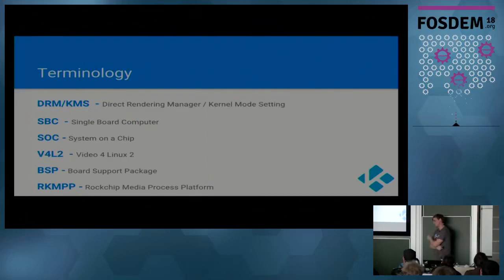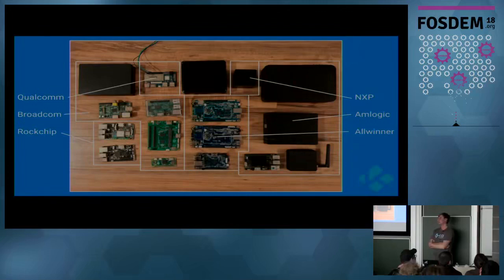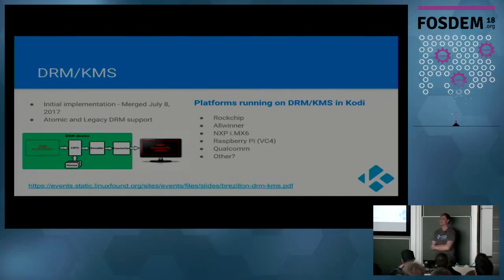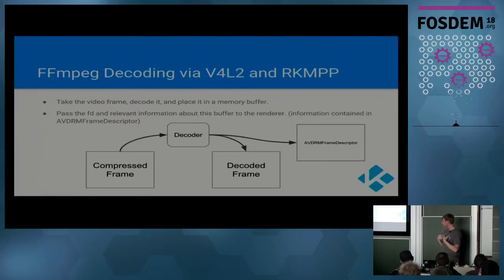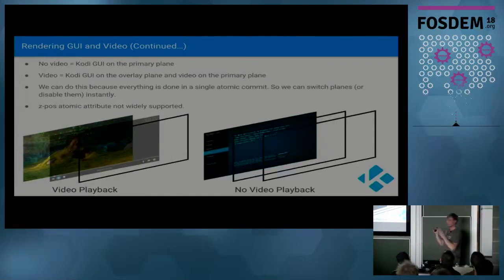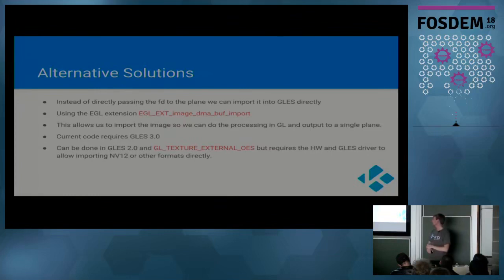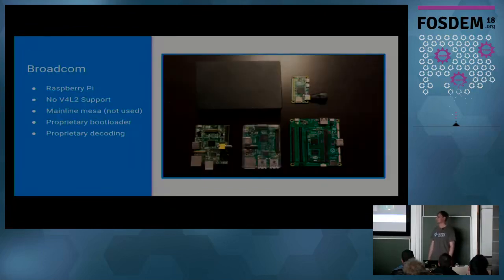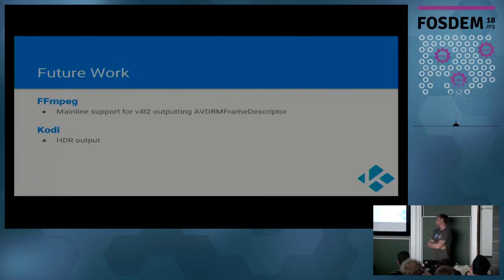Kodi and Embedded Linux Moving Towards Common Windowing and Video Acceleration